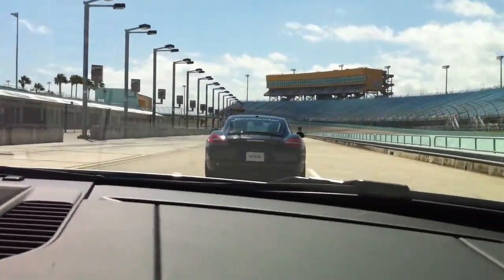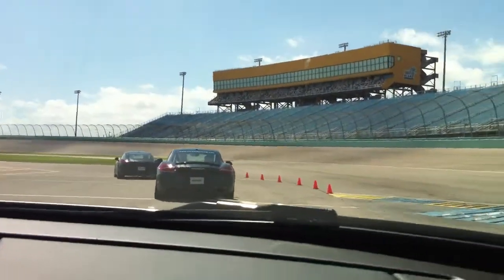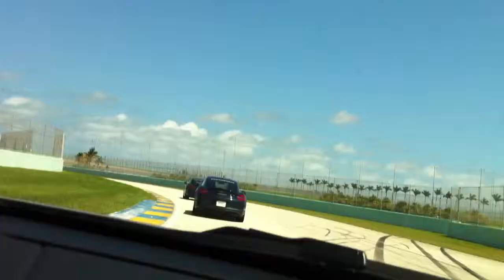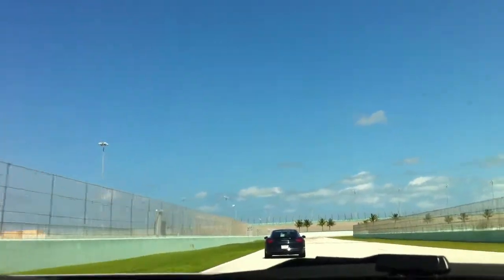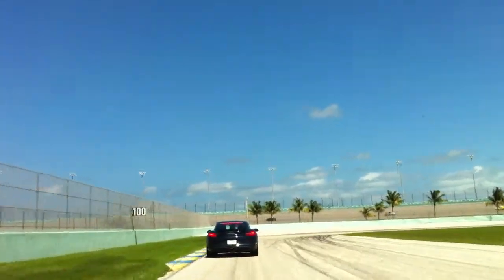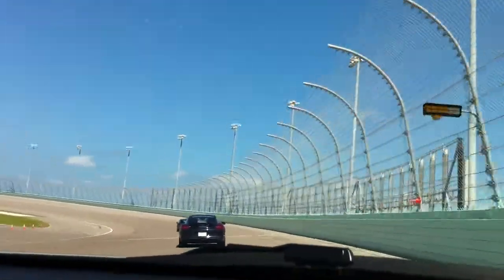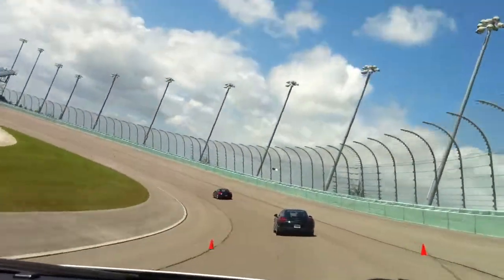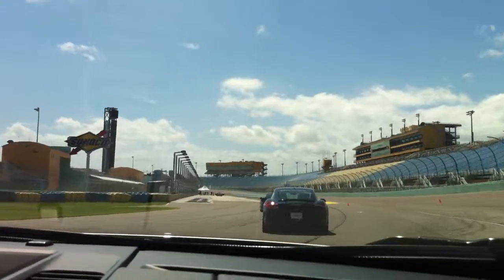GREG CARRERA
Porsche World Road Show - September 20, 2013